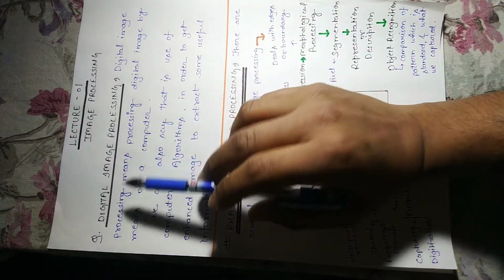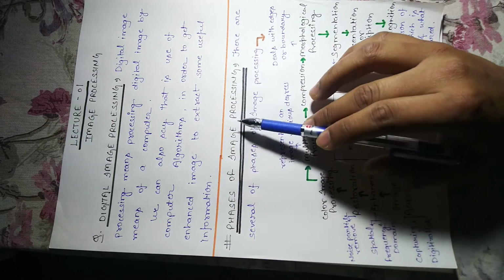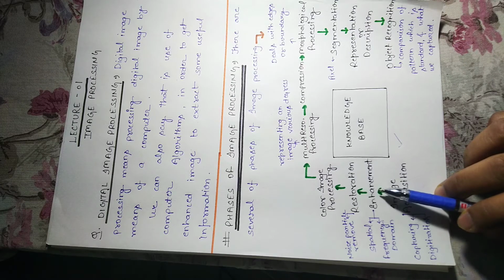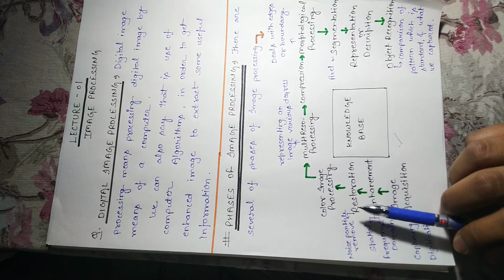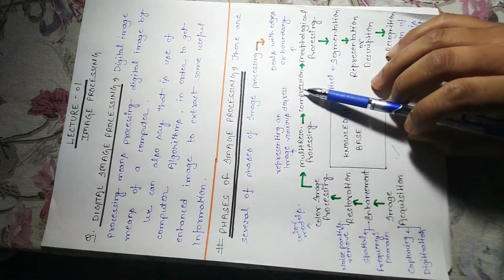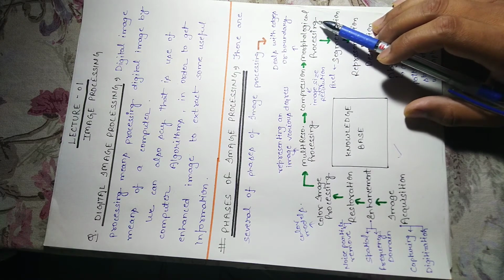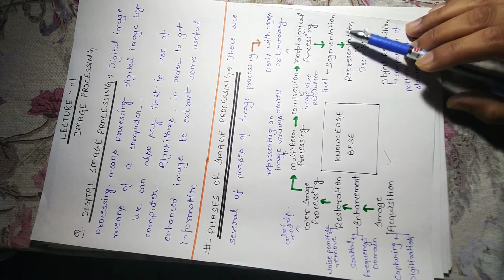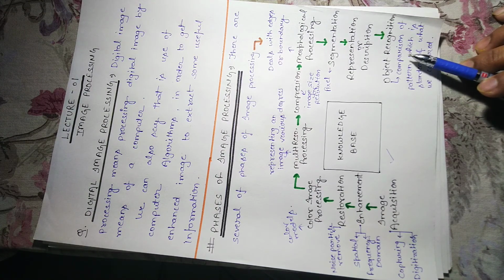Digital Image Processing and its phases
Brief Description about phases of image processing.